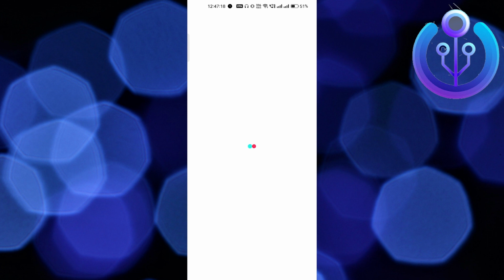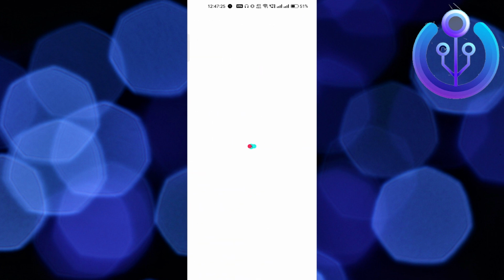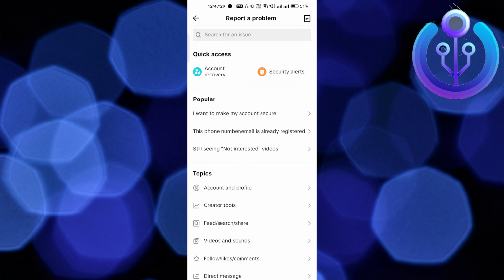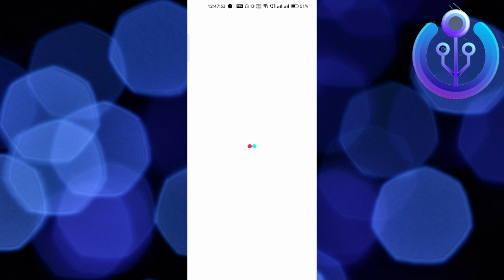How To Fix Creator Fund Not Showing Up On TikTok (2023)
In this tutorial, you will learn How To Fix Creator Fund Not Showing Up On TikTok in easy steps by following this super helpful tutorial to get a solution to your problem!!